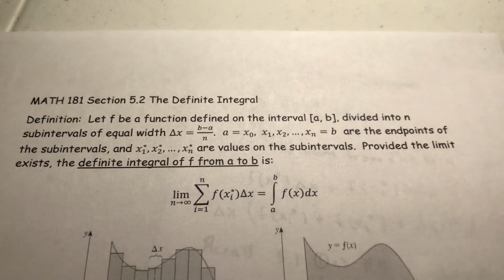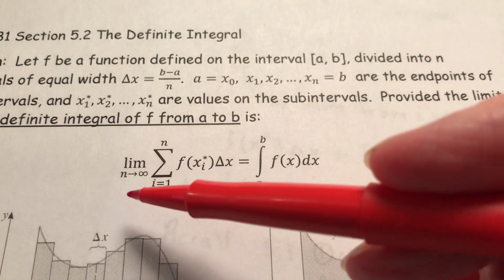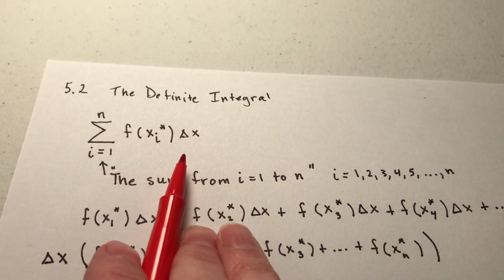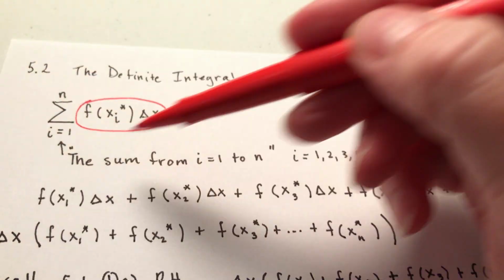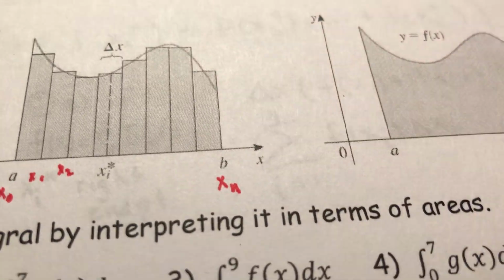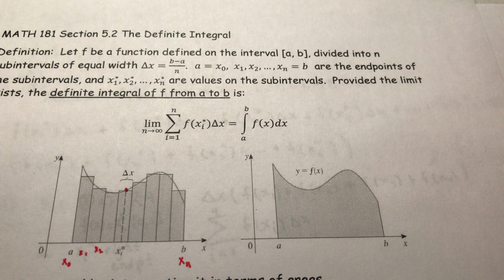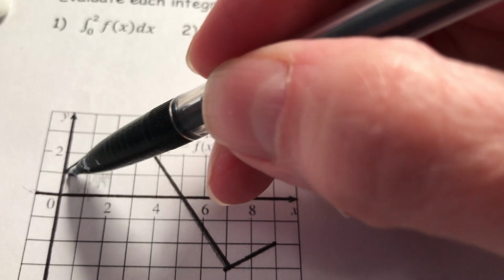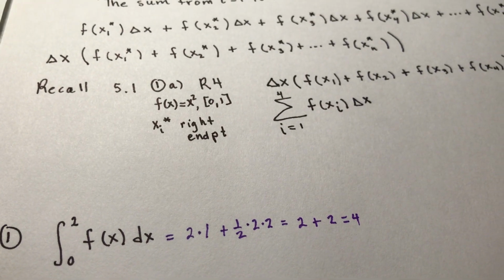5.2 Ex 1